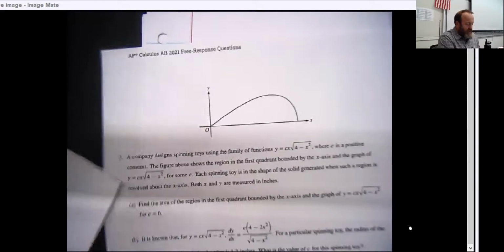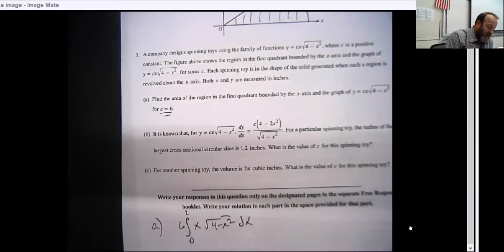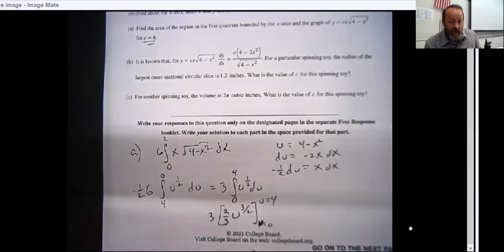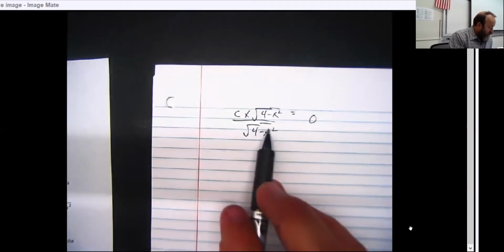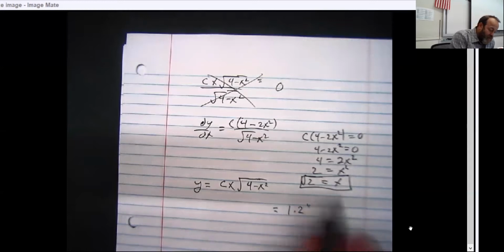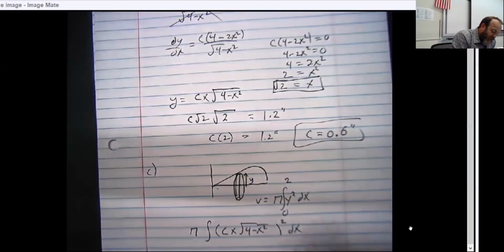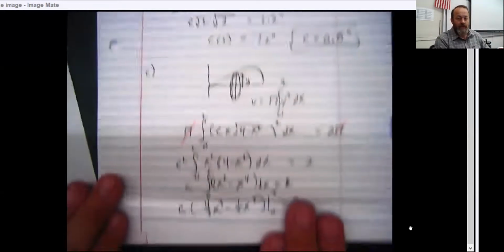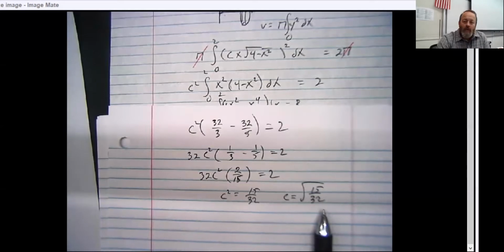AP Calc 2021AB frq #3